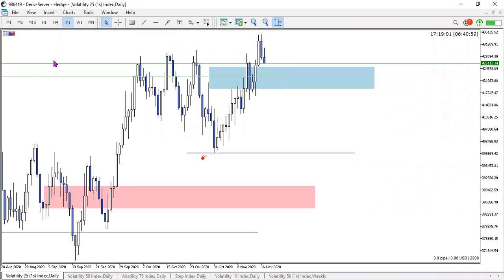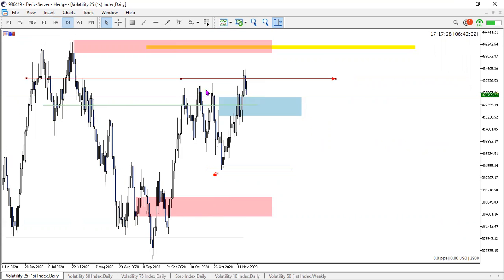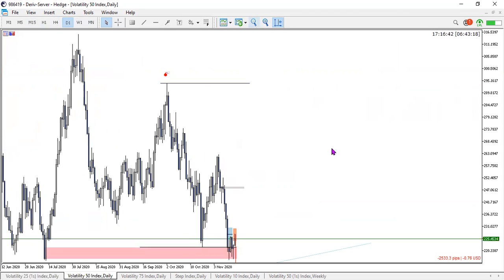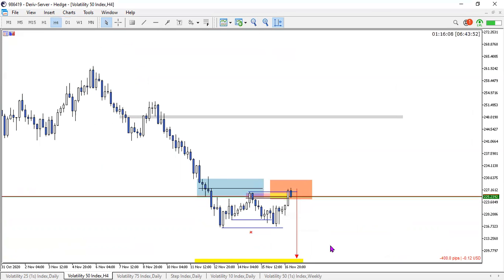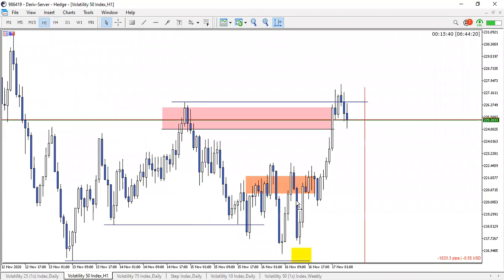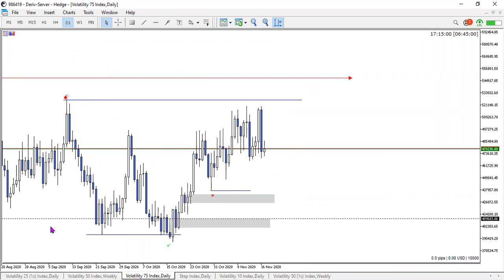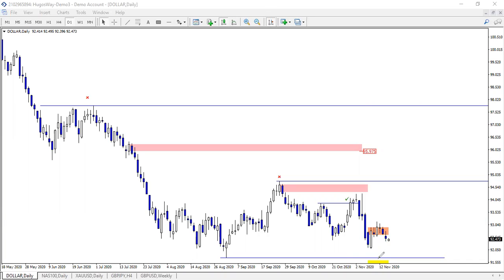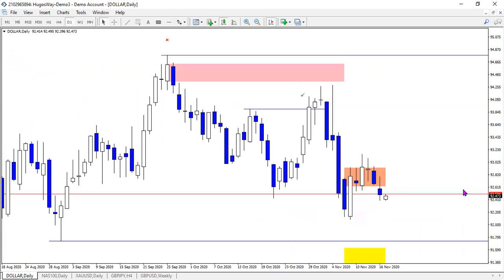Amateur in the morning - 17.11.2020